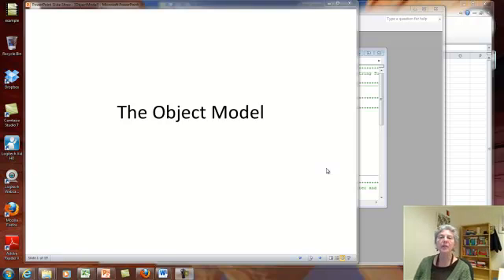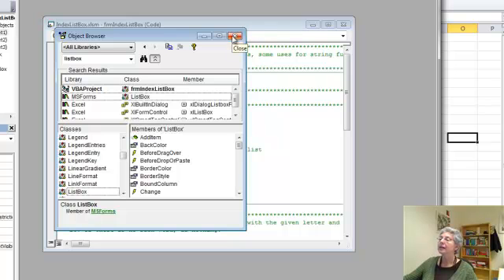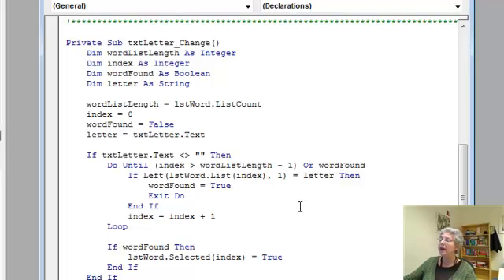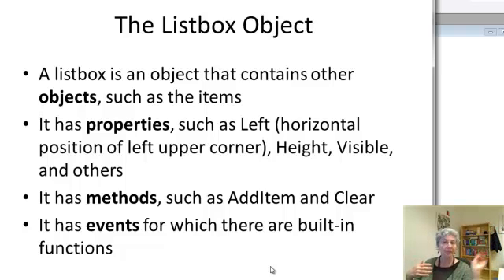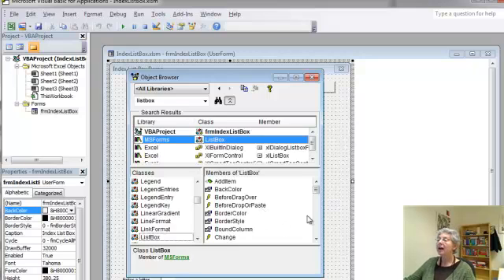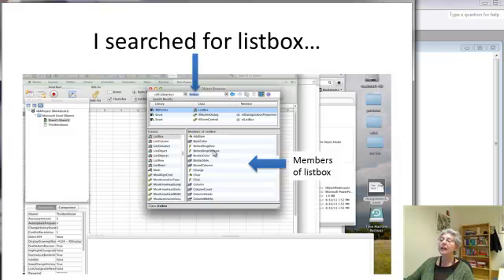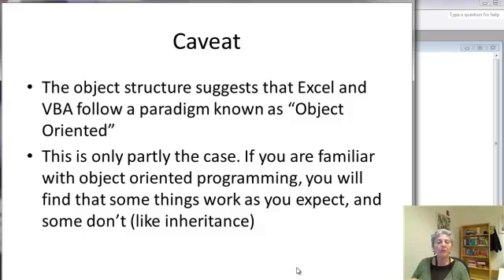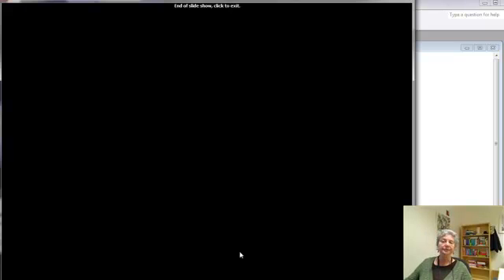The Object Browser in Excel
Shows how to use the object browser in Excel VBA; also illustrates indexing in list boxes